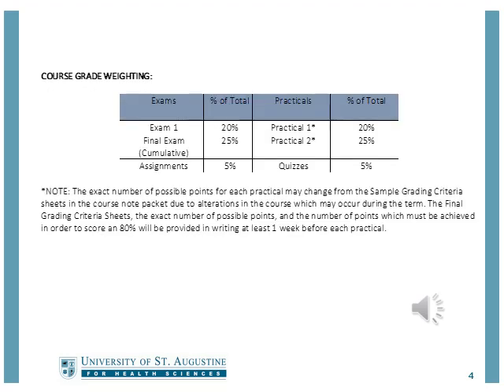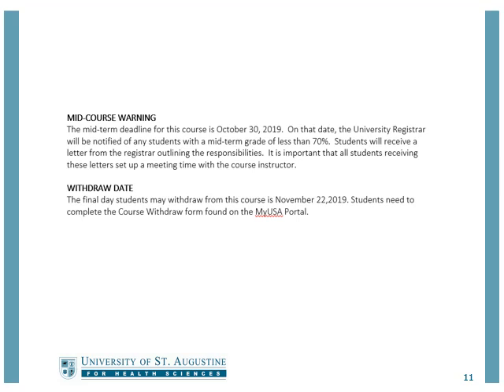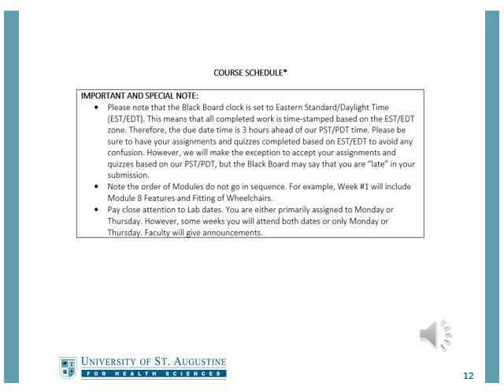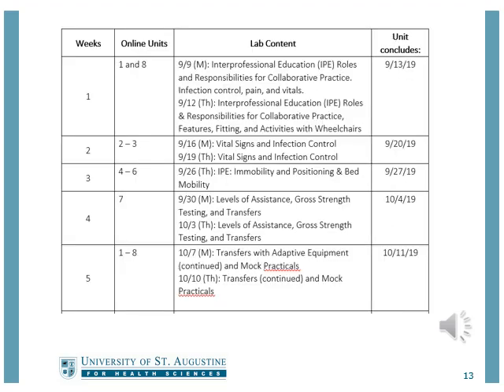09 06 2019 Welcome Announcement and Navigating BlackBoard